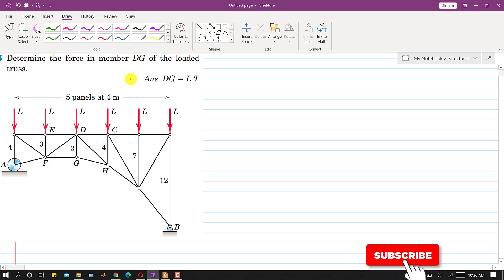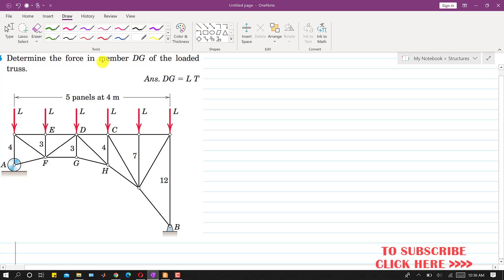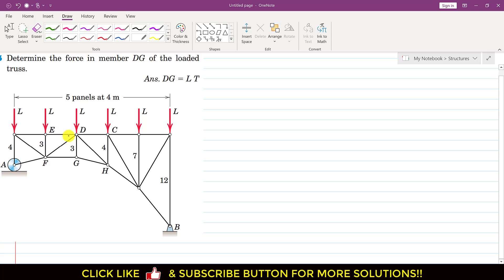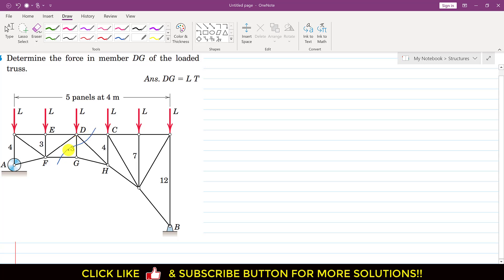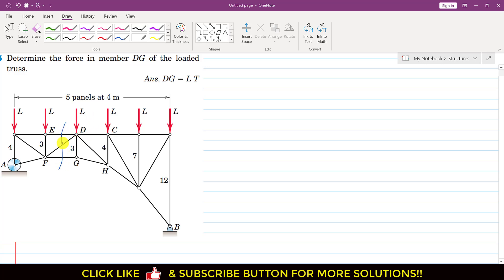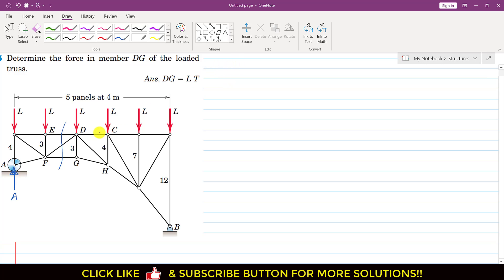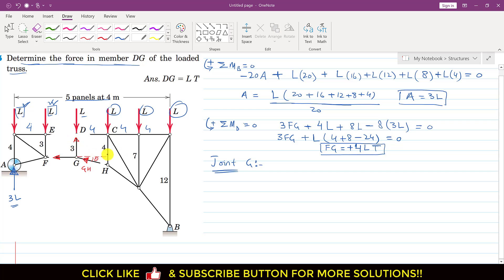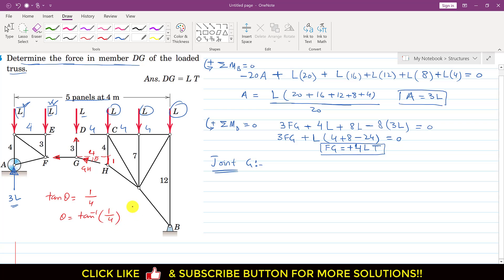4/33 Determine the force in DG member of the loaded Truss | Method of sections | Engineers Academy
Truss Method of sections
4/33 Determine the force in member DG of the loaded truss.